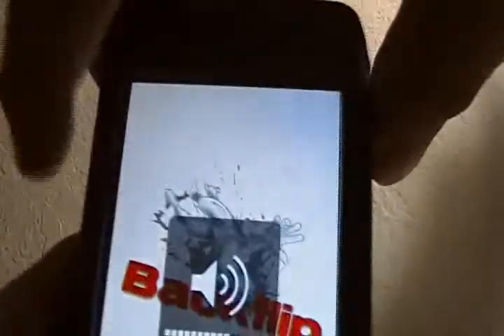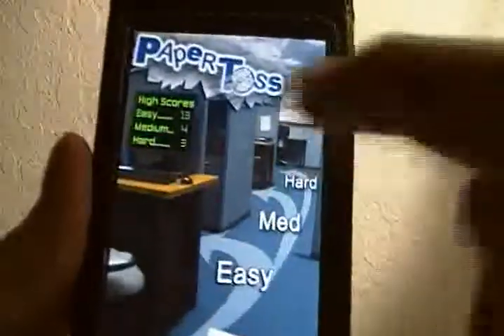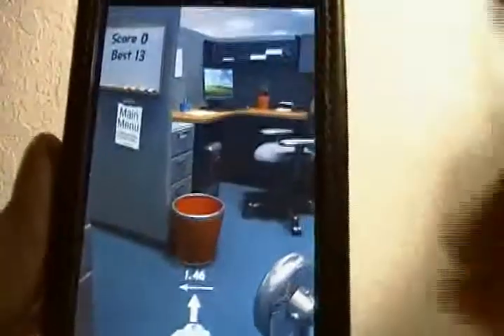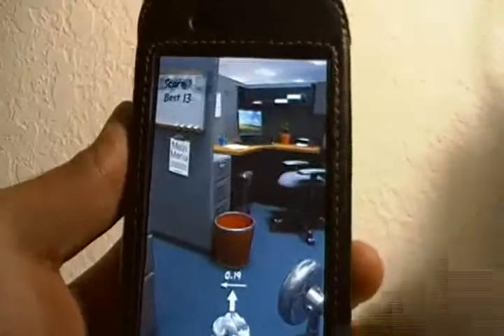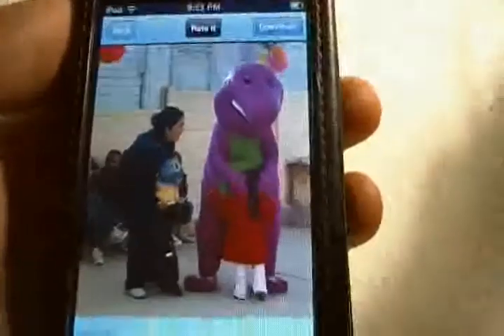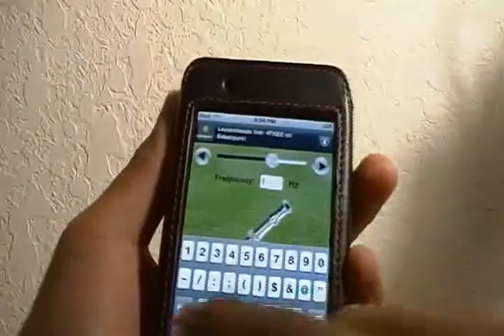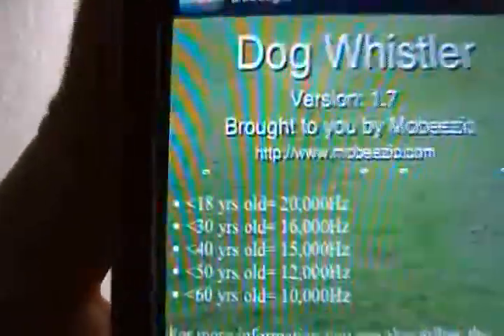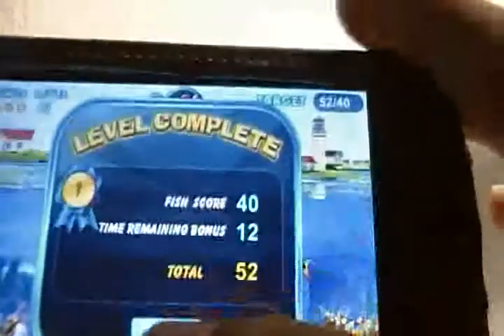App Pack #1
my  1st app pack
Comment on What you think about thees app packs do you like these or no
the app I reviewed
are all free so I do recomend to Check all of them out
Paper Toss - (0:24)
Funny Pics - (3:07)
Dog Whistler - (4:22)
Fishing Frenzy - (5:32)

Thanks MAke sure to PM me if YOU did

TOUCHTHEMAPPLES